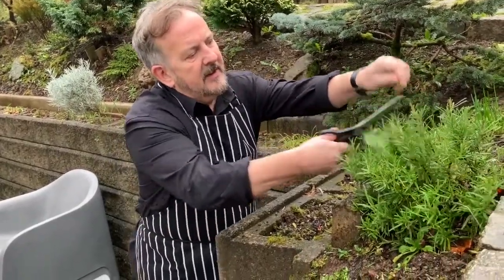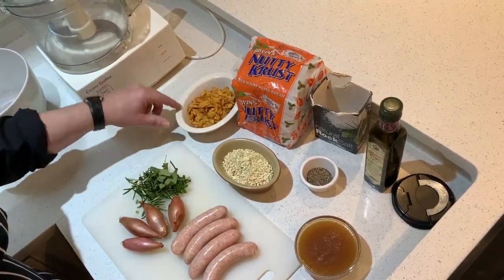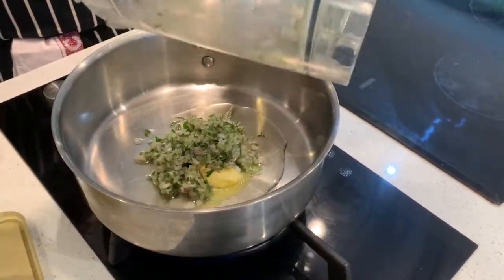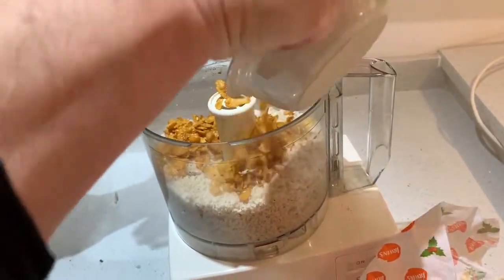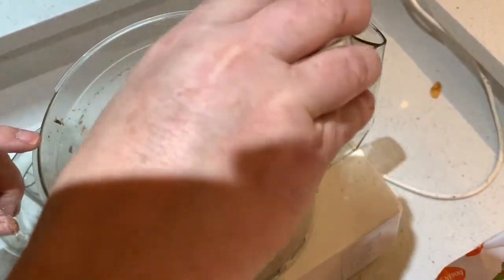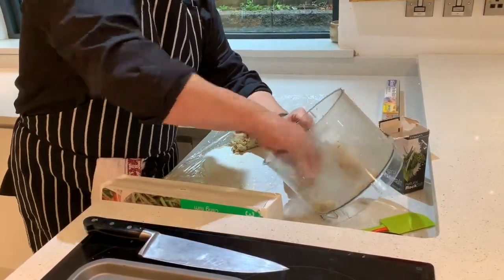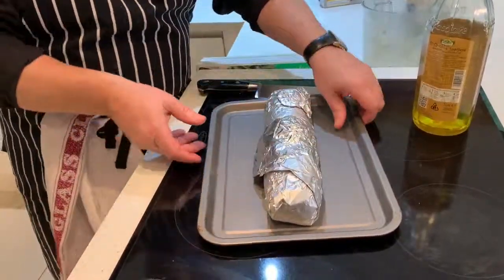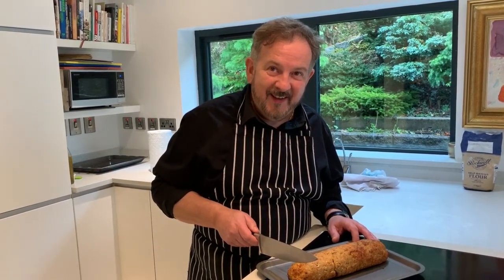Stuffing recipe for Christmas Turkey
Quick and simple stuffing with Nutty Krust.